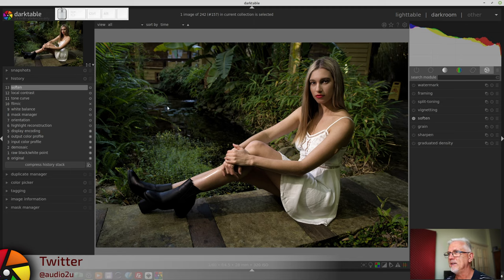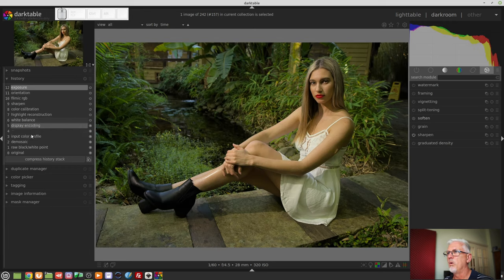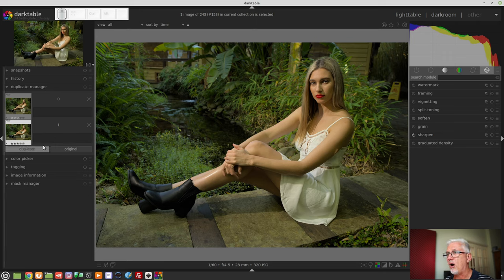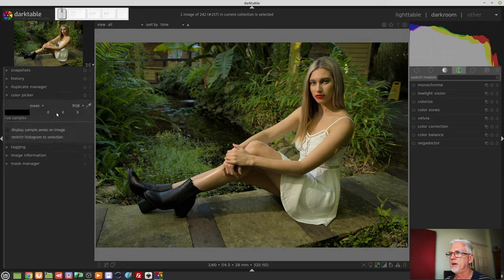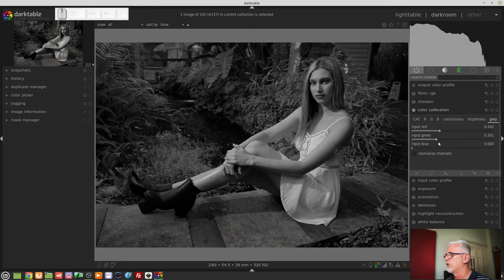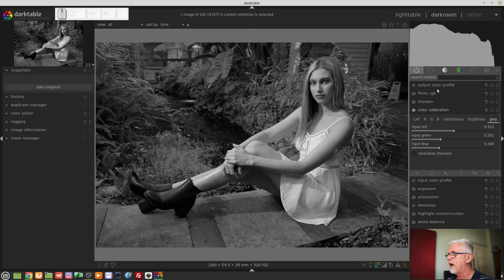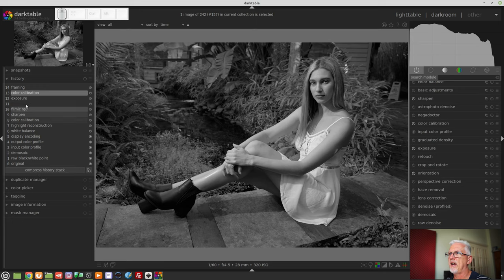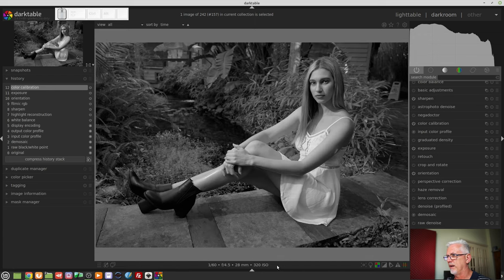darktable ep 085 - A newbie's guide to darktable 3.4 (pt 2 of 3)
In this, the 2nd part in a 3 part series, we start to look at the darkroom view of darktable 3.4.

Peter Barker
Leona Devon
Michael Braem
Jon Hoskins
Alun Spencer
Stephen Diehl
Rohn Shearer
Harald Gaidt
Martin Vines
Matthias Liebich
Peter Schlaufer
Kevin McKibben
Harald Ulver
Pavel Ivanov
Michael Rasmussen
Scott Whittaker
Andy McGarty

00:00 Intro
01:14 the 'history' module
03:31 the 'duplicate manager' module
07:00 the 'color picker' module
07:22 the 'tagging' module
07:37 the 'image information' module
07:45 the 'mask manager' module
07:56 the 'snapshots' module
10:54 the 'manage presets' window
12:26 quick access to presets
12:37 quick access to saved styles
13:04 compress history stack
13:53 display second window
14:18 per image metadata display